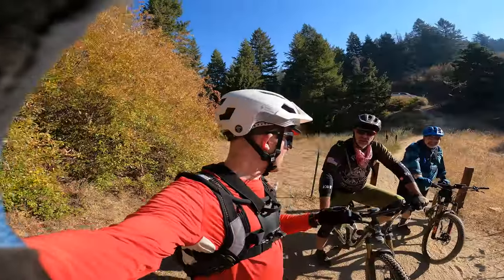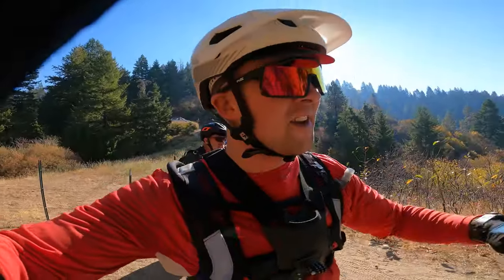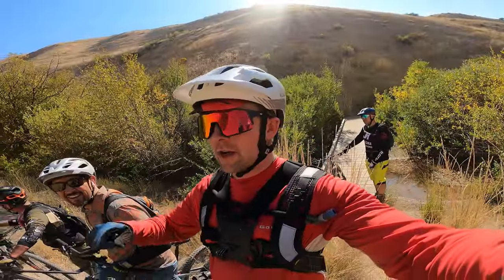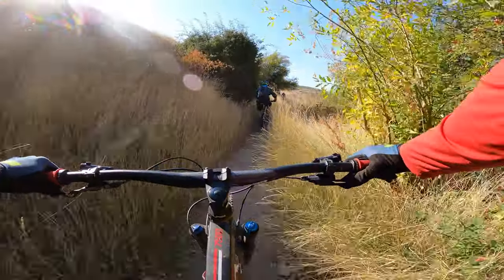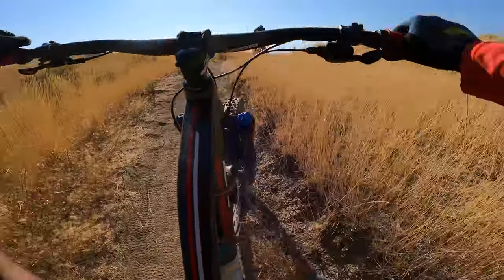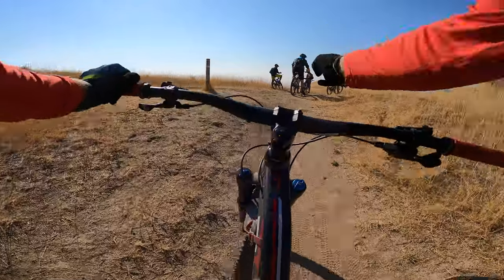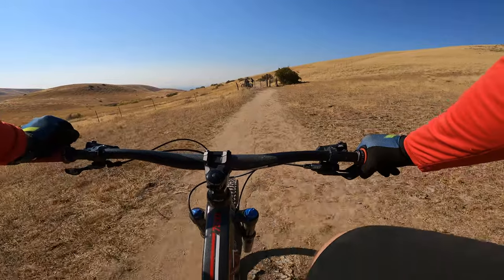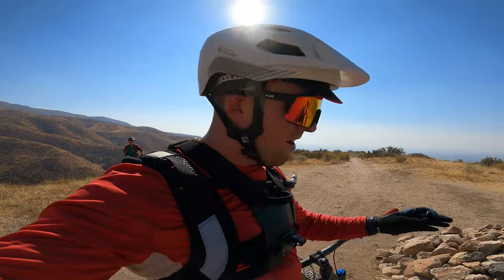Top of BOGUS to BOISE Mtn Bike Trail Route - "The Loaded Potato"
I am calling this trail route "The Loaded Potato." We got dropped off at the main parking lot of Bogus Basin Resort where started our adventure with Around The Mountain Trail. This connected to the Boise Ridge Road over to Mahalo where most of us hit the rock drop. Mahalo dumps back onto the Boise Ridge Road taking us to Boise's best trail - Dry Creek. It was fast flowing and sketchy at times. Towards the bottom of Dry Creek we took a left up Sheep Camp Trail to link to lower Hard Guy and to the top of Corrals. We descended Corrals down to Bob's Trail and back to the cars.
It was a long day, a lot of fun, such good trails, and always the best riding with friends.

Here is a link to my Garmin tracking of this route

Here are the videos featuring the different trails we touched-

*Text SCORE1 to (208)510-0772 to opt into our exclusive deals and store updates.

SCORE Outdoors. Boise Idaho. Boise ID. SCORE. Outdoors. Bike Shop. Bicycle Shop. Ski Shop. Snowboard Shop. Snowboard Wax. Ski Wax. Bike Tune. Bicycle Tune. Mountain Bike. Mountain Bicycle. Mtn Bikes. XC Mountain Bike. Cross Country Mountain Biking. Skis. Alpine Skis. Nordic Skis. Powder Skis. Kids Skis. All Mountain Skis. Twin Tip Skis. Racing Skis. Slalom Skis. Drone. Drone Crash. Snow Apparel. Ski Apparel. Snow Pants. Snow Jackets. Consignment. Pre-owned. Save Money. Reuse. Consign. Sell. Buy. Ski Poles. How To. Ski Boots. Ski Bags. Ski Helmets. Snow Helmet. Base Layers. Snow Boots. Kids Winter Apparel. Kids Snow Jacket. Kids Snow Pants. Rain Jacket. Rain Pants. Motocross. Motocross Helmet. Motocross Boots. MX. Jersey. Pants. Gloves. Snow Gloves. Buff. Neck Gaiter. Turtle Fur. Balaclava. Motorcycle Jacket. Moto Pants. Motorcycle Helmet. Modular. Half Helmet. Rooftop Ski Rack. Auto Ski Rack. Snowboard Rack. Snow Goggles. Ski Goggles. Yaktrax. Gaiters. Beanies. Down Jacket. Down Vest. Puffy. Bike Rack. Trunk bike Rack. Hitch Rack. Kuat. Transfer. Kuat Transfer. Yakima. Thule. Saris. Indoor Bike Trainers. Trainers. Wahoo. Saris. Cyclopes. Blackburn. Kickr Core. Kickr Snap. Kickr Smart. Kickr Climb. Wahoo Products. Wahoo Dealer. Snowboards. Snowboard Boots. Snow Shoes. Snowshoes. Road Bikes. Road Bicycles. Road Cycling. Enduro. KHS. Zaca. Aguila. Winslow. 7500. Full Suspension. RC shoes. Ride Concept Shoes. Clipless Shoes. Mountain Bike Shoes. Road Cycling Shoes. Lezyne. Lights. Pump. Tools. Repair Tools. Tailgate Pad. Carbon Fiber. Aluminum. Titanium. Steel. Stomp Pad. Snowmobile. Klim. Specialized. Trek. Gary Fisher. Jamis. Fuji. Diamondback. Raleigh. Manhattan. Giant. Scott. Santa Cruz. K2. Burton. Never Summer. Lib Tech. Rossignol. Fischer. Salomon. Nordica. Dalbello. Ride. Rome. Lamar. Vision. Nitro. 5150. M3. DWD. Oakley. The North Face. Patagonia. Outdoor Research. OR. Cloudveil. Helly Hansen. Columbia. Spyder. Carhartt. Backpack. External Frame. Internal Frame. Tricycle. Recumbent. Hardtail. BMX. Free Agent. Line. Osprey. Mountain Hardwear. Mountain Smith. Gregory. Arcteryx. 45nrth. Bontrager. Reynolds. Whites. Thirty Two. Boa. Baffin. Maxxis. TRP. tektro. Peak Refuel. Smith. Polaris. Klim. Fly Racing. Stryder. Muc Off. Pedros. Park Tools. Giro. Leki. Swix. Fox. Raceface. Deity. Coleman. Big Agnes. Tahe. Paddle Board. Inflatable Kayak. SUP. Kayak. Paddle. Kelty. Sierra Designs. Fairview and Five Mile. Harbor Freight. Outdoor Gear. Second Hand. Dakine. Troy Lee Designs. Marmot. Hammock. Camping. Camping Gear. Fishing. Poles. Fishing Rods. Reel. LaCrosse. Tackle. Drake Snowboards. Tamarack Resort. Donnelly Idaho. Northwave Snowboard Boots. Skydio Drone. Aerial footage. Drone Shots. DJI. Mavic 2 Pro. Autonomous.